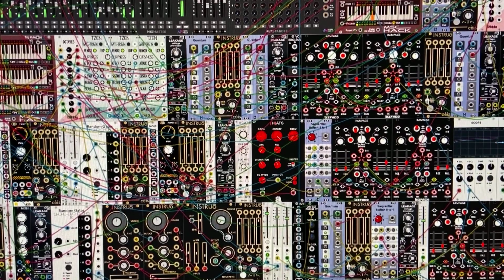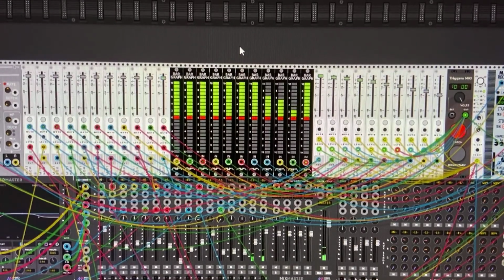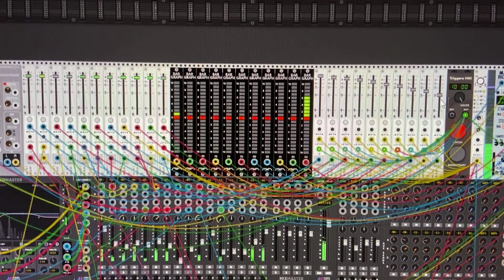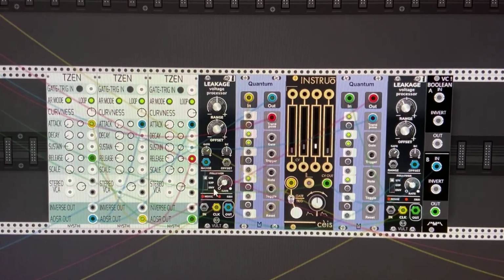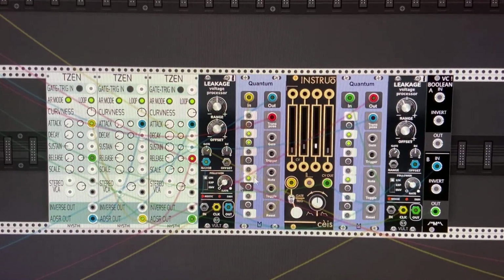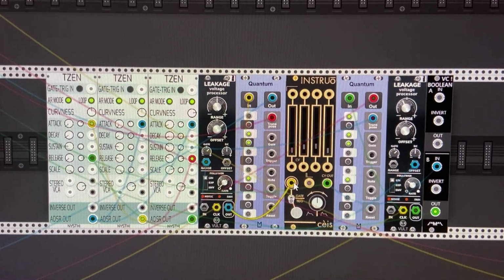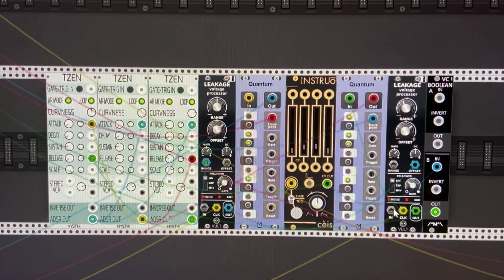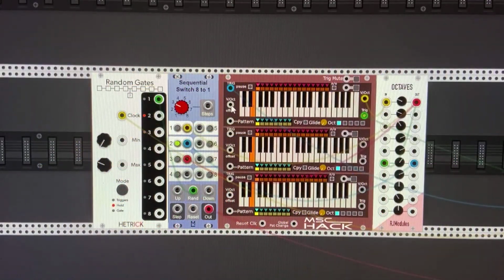Explaining Guided Generator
Hope this isn't to confusing :)